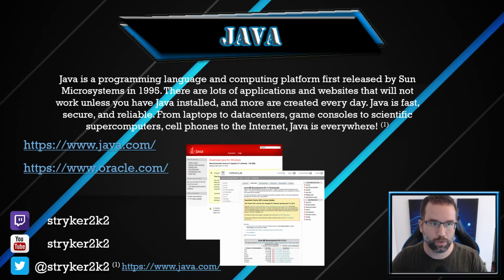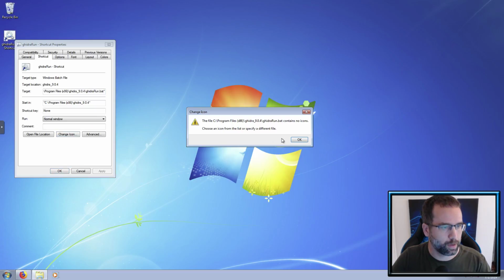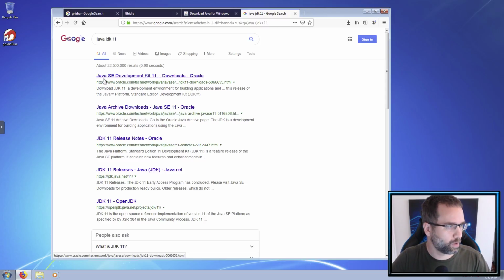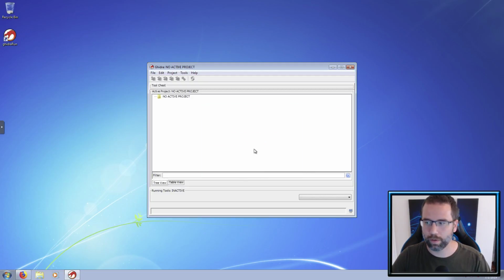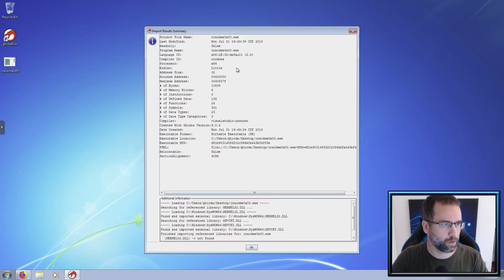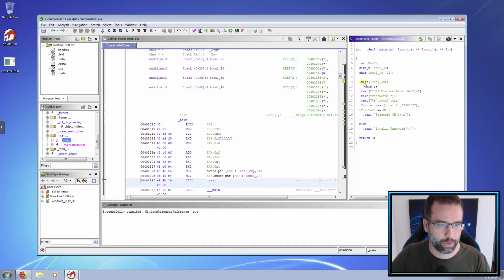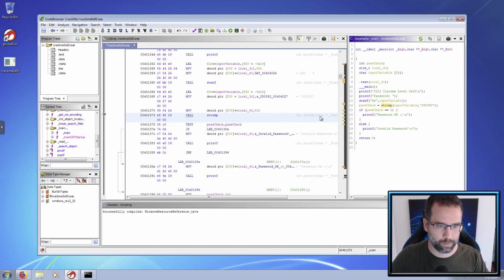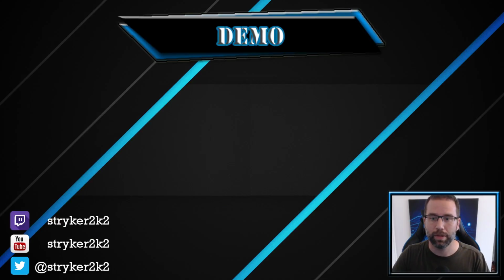How to Install Ghidra on Windows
Follow me during my installation of Ghidra.